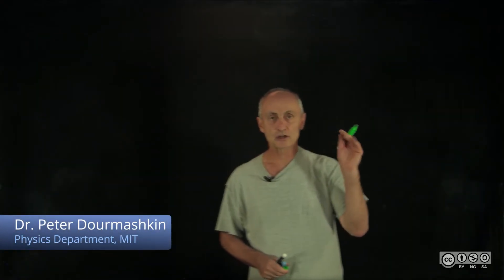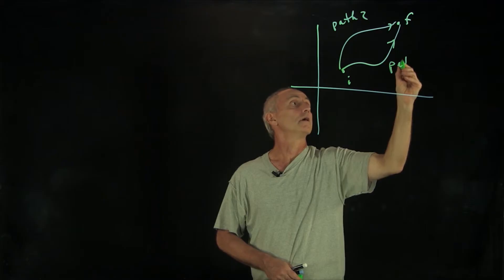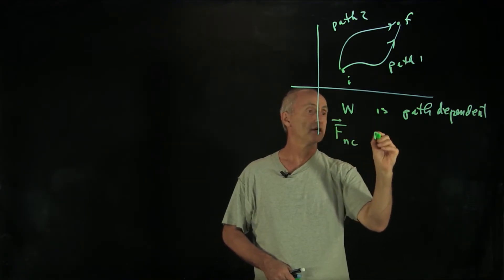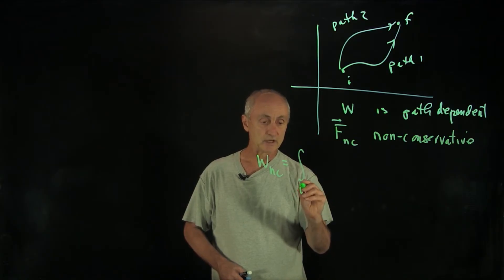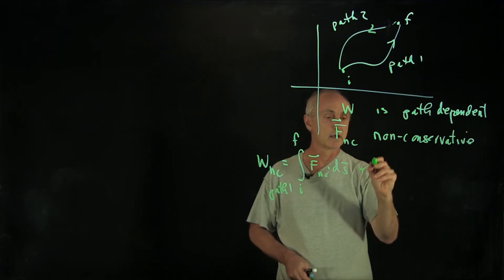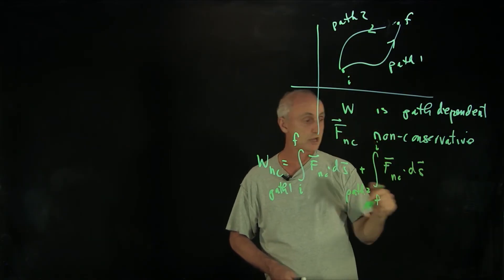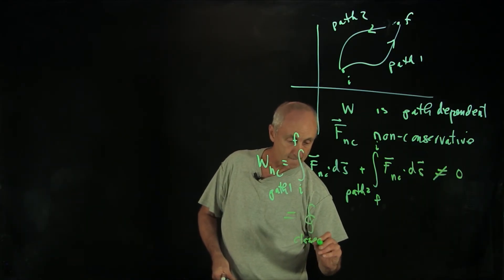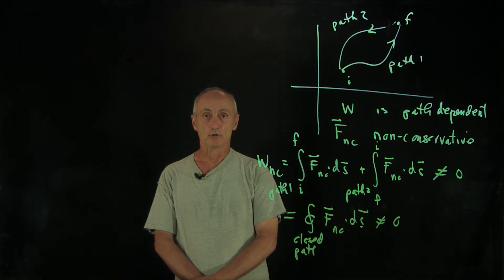22.4 Non-conservative Forces